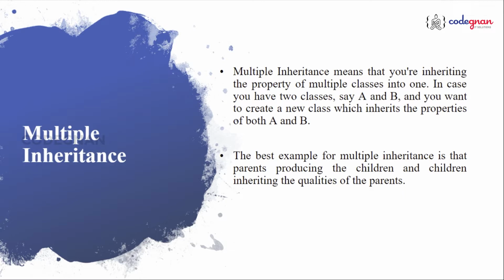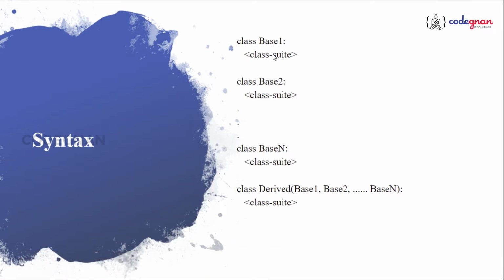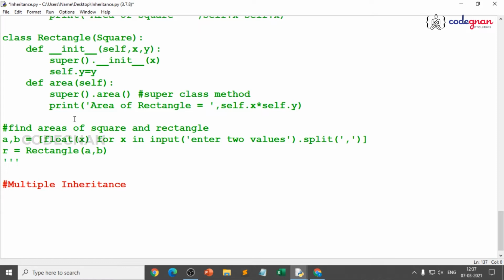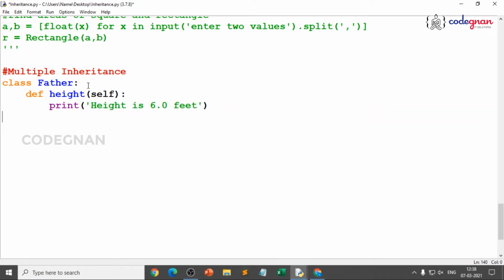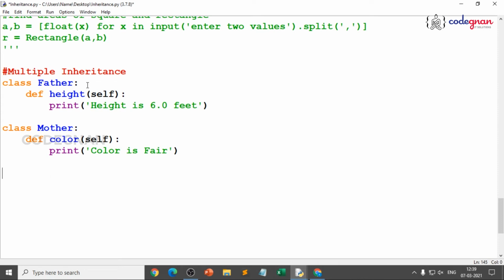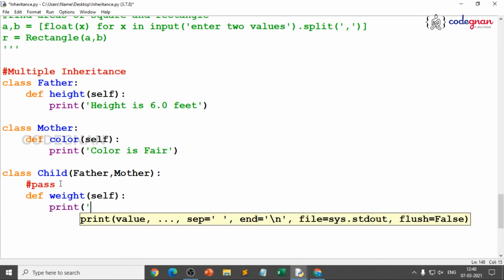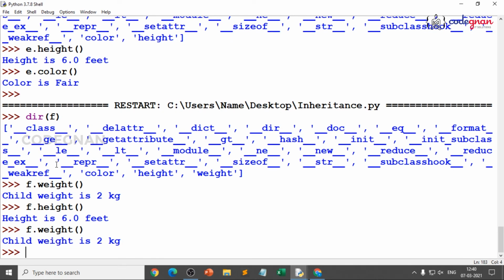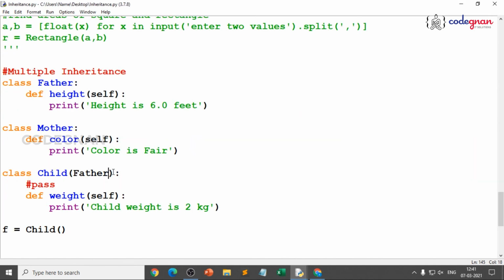Multiple Inheritance in Python | Python Tutorials - 2022 | Codegnan